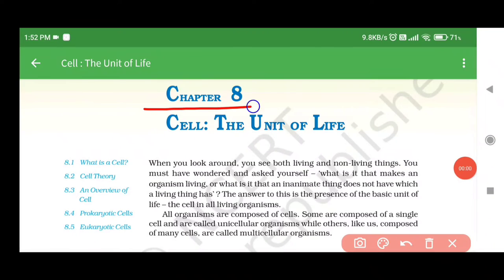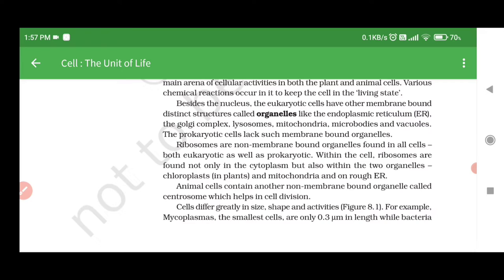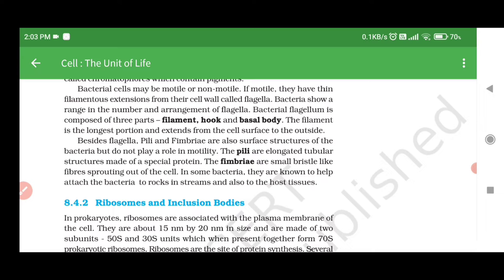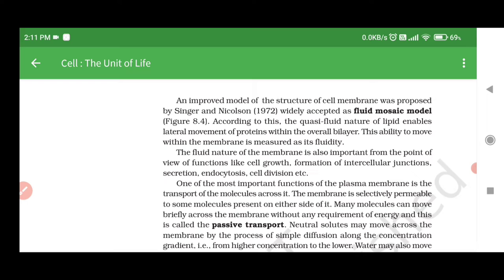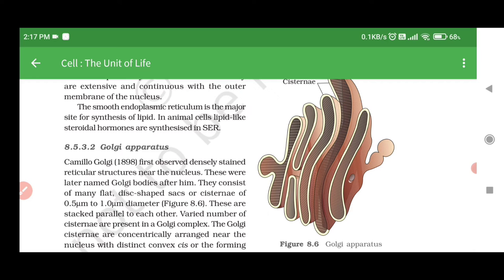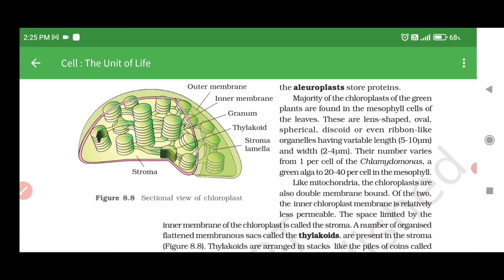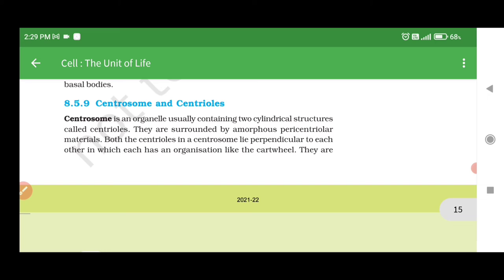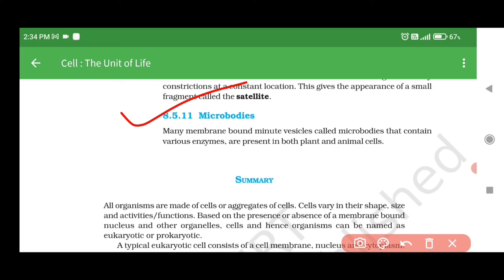Ch 8 Cell: The Unit Of Life | Audiobook | Ncert(Reading Only) | Biology Class 11 | Revision 🔥Neet🌹🌹🌹